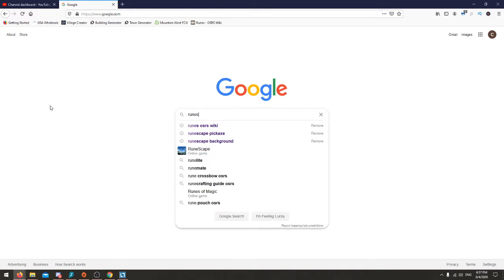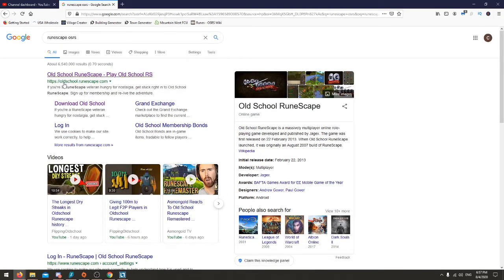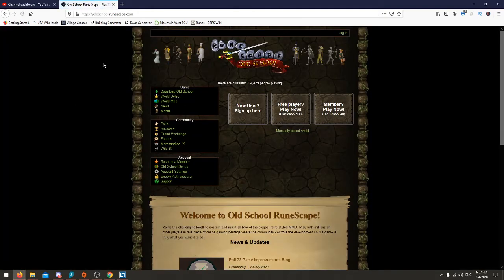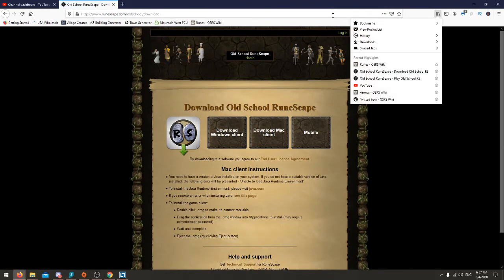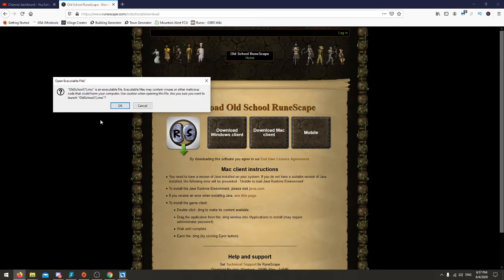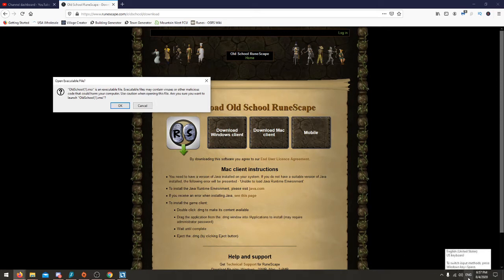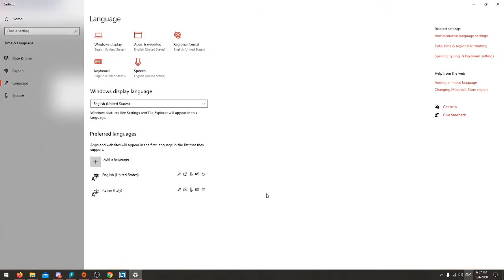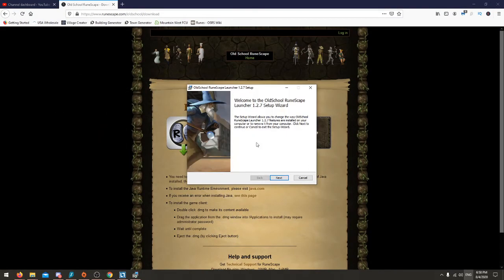How to install Osrs, plus fix error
In this video I show you how to install the osrs client. also for somereason when you try to install it in a different language it bugs out so you have to change you language so that it will work. Hope this video helps :)